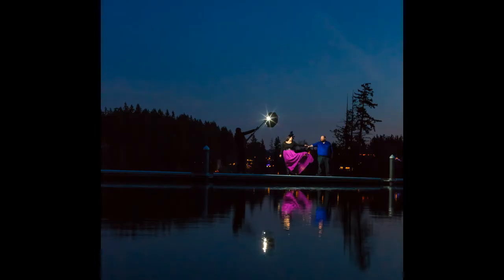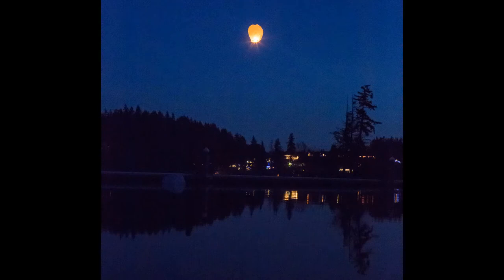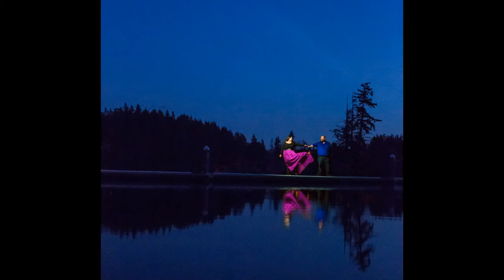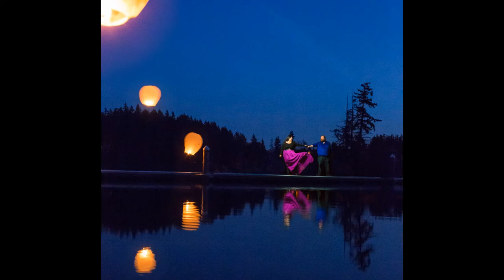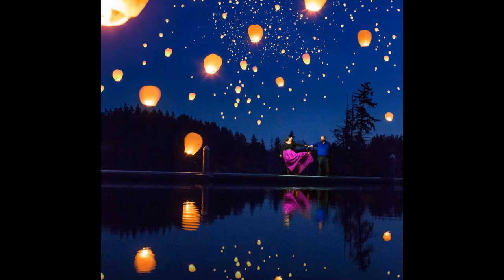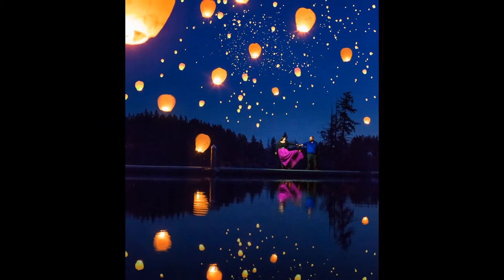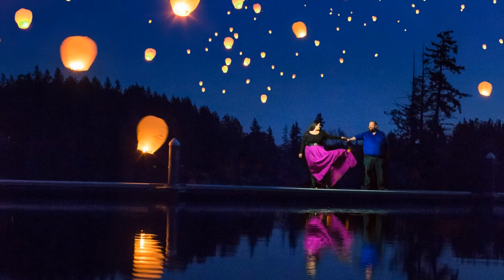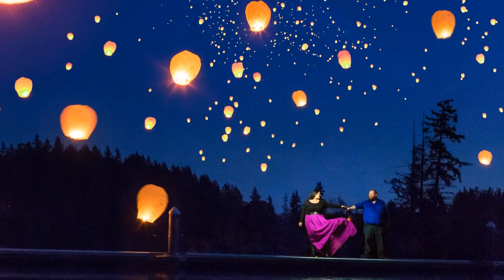TANGLED inspired engagement photo: Exclusive peek behind the magic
Want to see what it takes to make an epic photo? How do you do a Tangled inspired photoshoot? In this video, take a peek behind the magic and see how I put it together.

Special thanks to my clients and friends, Tara and Conrad. Congratulations!